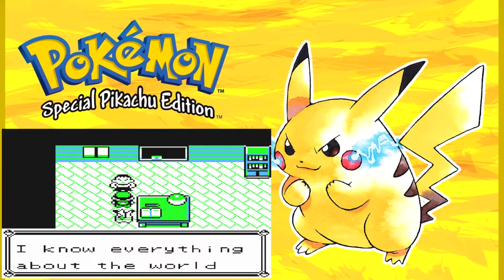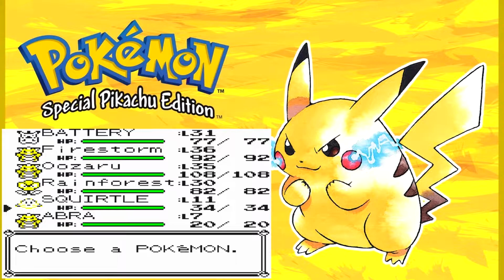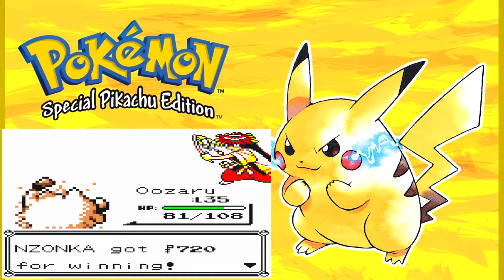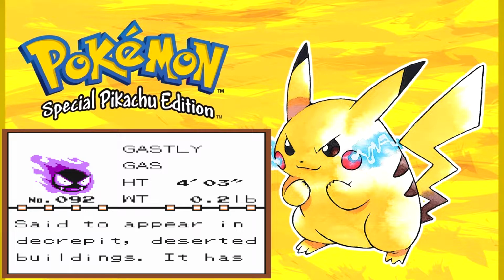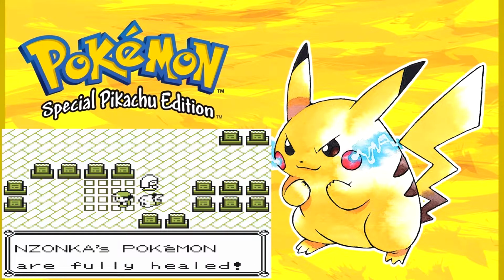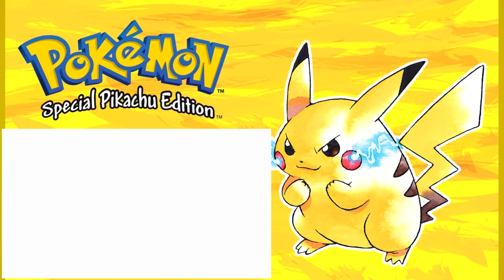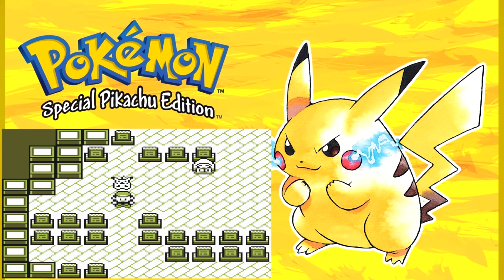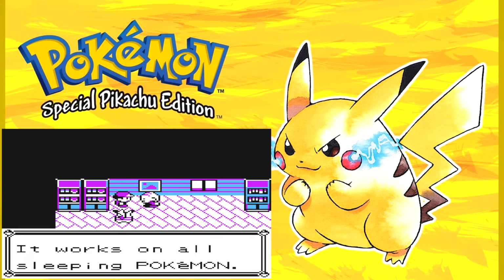Pokemon Yellow Part 17 - I See Dead Pokemon.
In this video, we play through the Lavender Tower. Pokemon Yellow Part 17 pokemon yellow